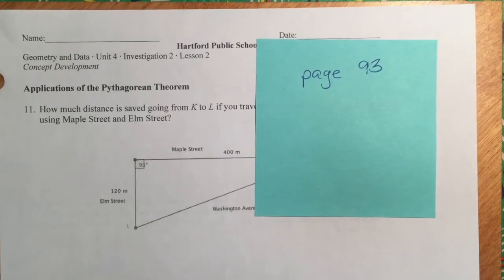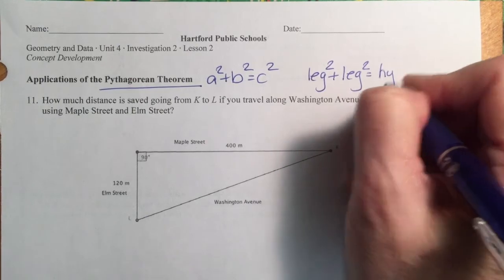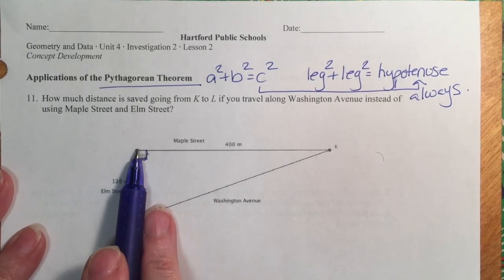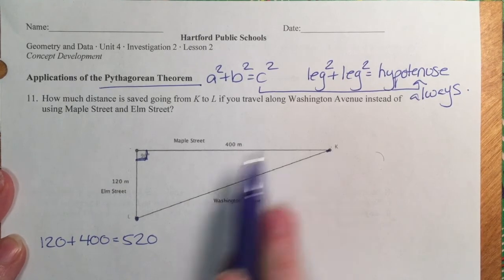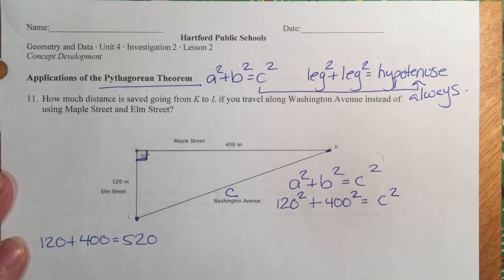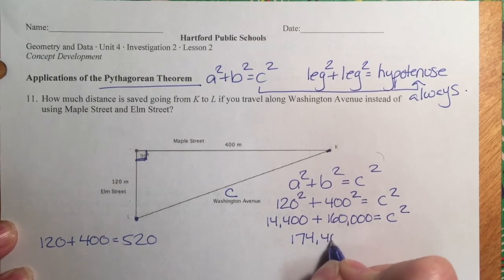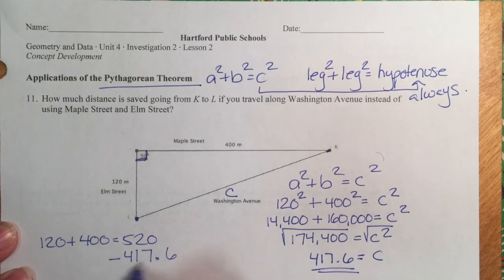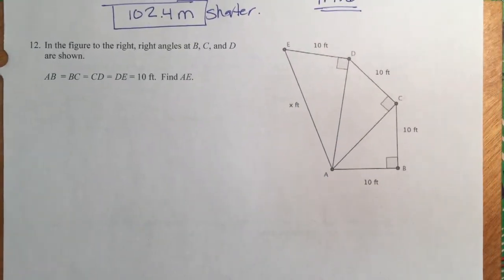GeoData U4 I2 L1&2